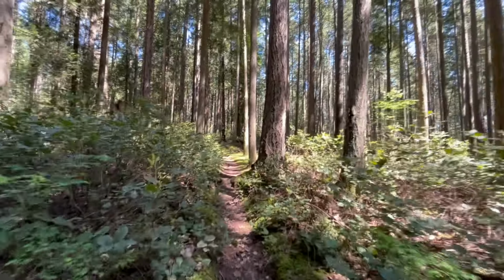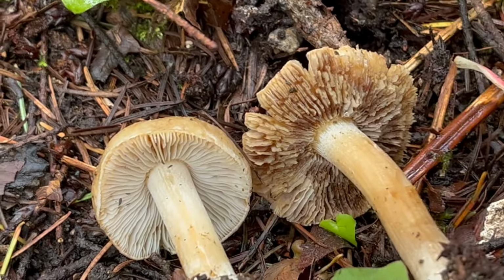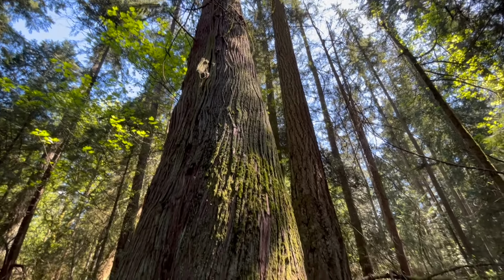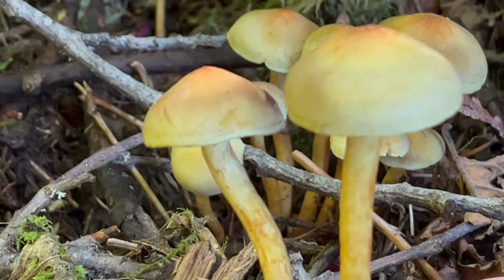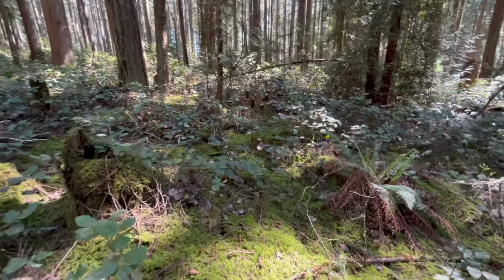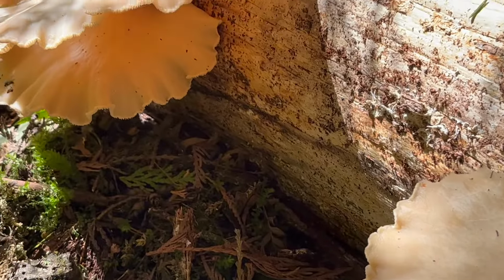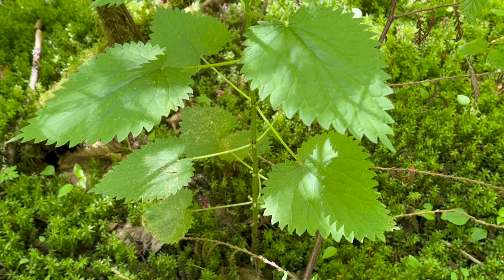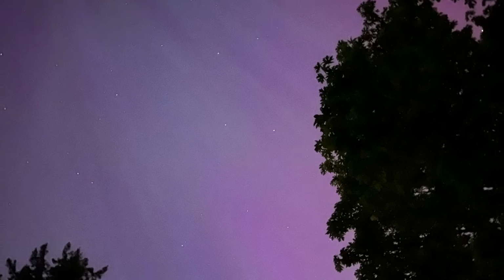Foraging Wild Edibles in May - Spring Mushrooms and Edible Plant Walk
Join me foraging mushrooms & plants on another nature walk as we admire all that the forests of the Pacific Northwest have to offer. We'll do some mushroom hunting, identify wild edible and medicinal plants, and learn about some of the historical uses of fungi, native plants, and trees.

Whether you're right here in Western Washington, or situation outside of WA in other regions of the PNW like Oregon, Northern California, or British Columbia, you're likely to be seeing a lot of similar mushrooms and plants popping up trailside along a hike near you. And even if you're in the UK, Europe, or other locations around the world, there's always a lot of overlap...and, hopefully, there's something in this video for you. So whether you're new to mushrooms and edible plants, or a seasoned mycologist or botanist, I hope you enjoy your time spent out here on the Mushroom Trail!

Here's a little bit of what you can expect to see in this episode:

00:00 Intro
00:47 Western Panther Cap (Amanita pantherinoides)
06:01 Petticoat Mottlegill (Panaeolus papilonaceus)
07:50 Corn-Silk Fiberhead (Inocybe soraria)
10:21 Deep Purple Bolete (Xerocomellus atropurpureus)
13:15 Western Redcedar (Thuja plicate) - one of my favorite trees!
19:12 Vanilla Leaf (Achlys triphylla) - one of my favorite native plants!
24:00 Sulfur Tuft (Hypholoma fasiculare)
27:55 Beautiful fruiting of Deep Purple Boletes
31:49 Interesting example of Panther Cap without warts
33:30 Prime Mushroom Habitat
36:01 Nolanea Genus
38:26 Alpine Jelly Cone (Guepiniopsis alpina)
41:09 Black Footed Polypore (Picipes radius)
43:19 Huge fruiting of Oyster Mushrooms (Pleurotus Genus) - interesting studies involving this mushroom and diabetes
47:26 False Lily-of-the-Valley (Maianthemum dilatatum)
48:07 Chickweed (Stellaria media)
48:58 Sweet Cicely (Osmorhiza chilensis)
51:10 Broad Leaved Starflower (Lysimachia latifolia)
53:29 Stinging Nettle (Urtica dioica) and Heavy Metals
55:37 Fragrant Funnel (Clitocybe deceptiva)
57:27 Stinging Nettle Growth x2
58:29 Deep Purple Boletes (Xerocomellus atropurpureus)
1:02:27 Northern Lights - Aurora borealis

Thank you all for tuning in! Hope you enjoyed this episode from the Mushroom Trail!

Can't wait to get the next video out your way - until then... Happy Trails! 🍄